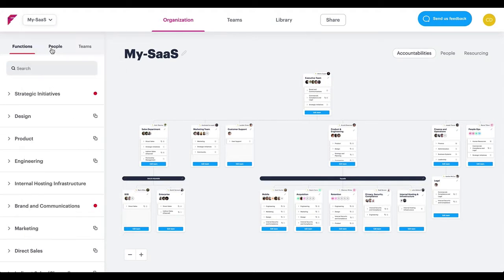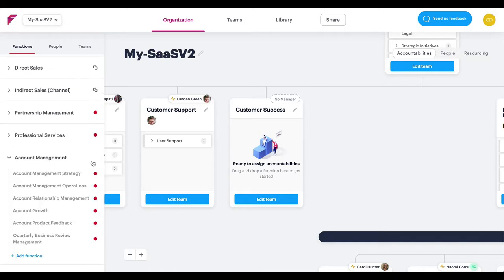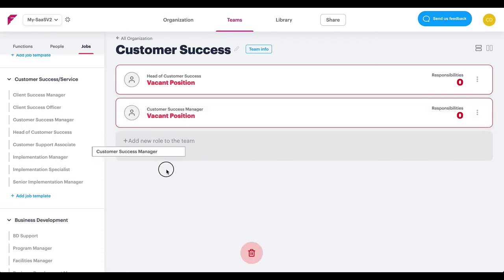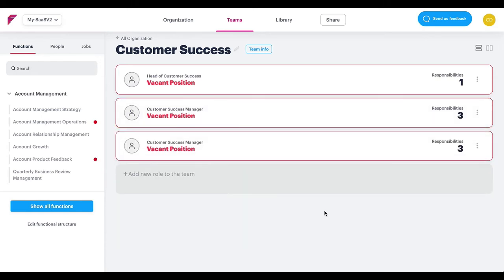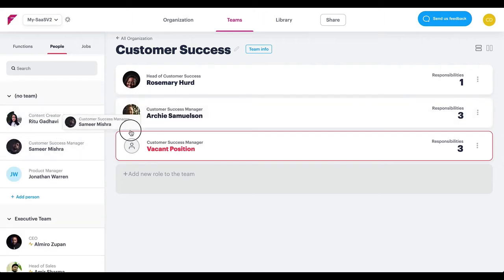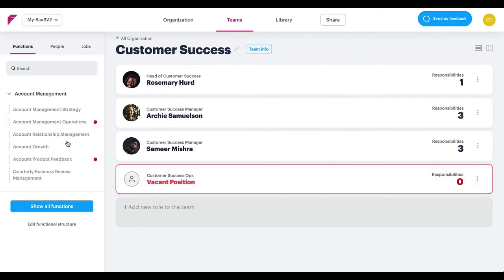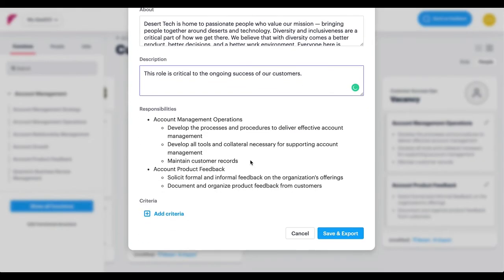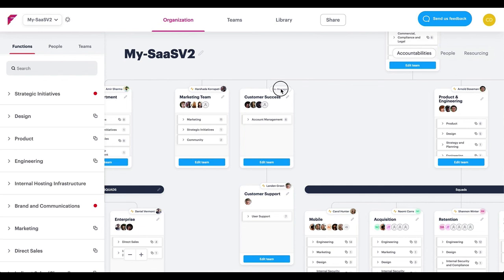SaaS CEO Orgnizational Design Walkthrough with Functionly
In 3 minutes, see how a SaaS CEO uses Functionly to create a new org structure scenario, design a new team, and assign accountabilities.